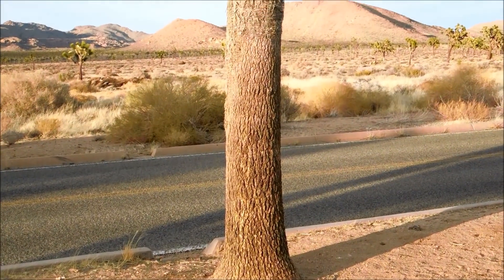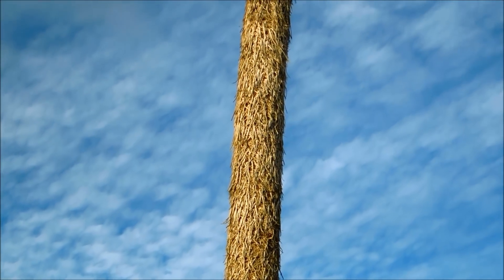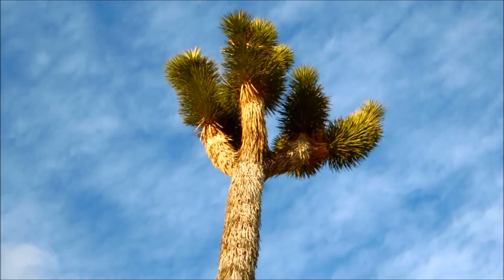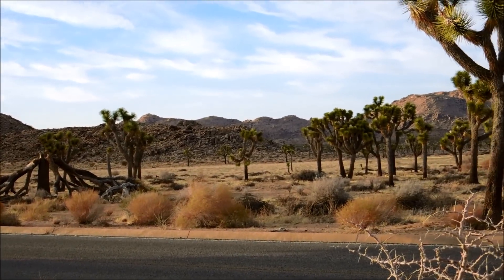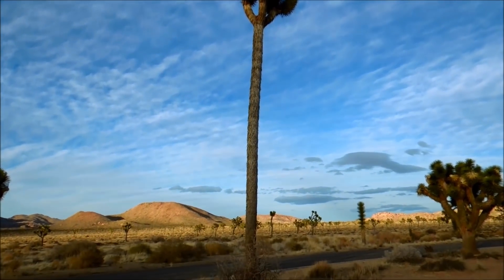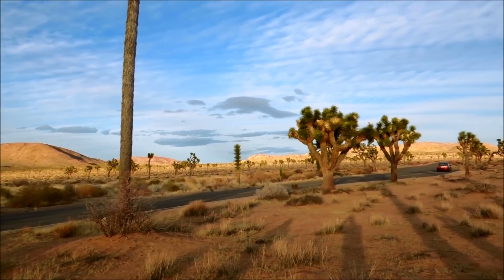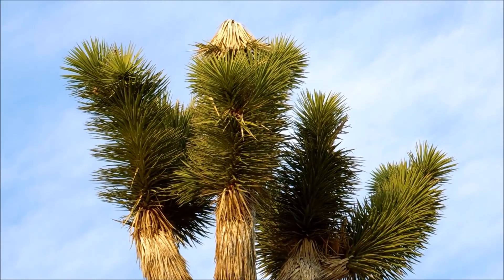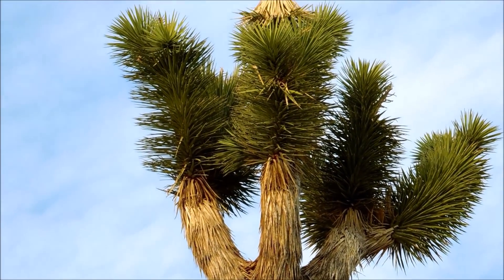The Barber Pole, a Famous Joshua Tree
I learned 4 years later that this Joshua tree is named The Barber Pole.

Yucca brevifolia is endemic to the Southwestern United States of America in the states of Arizona, California, Nevada, and Utah in the range of the Mojave Desert, where the plant is considered to be the key indicator species for the desert. It grows in the high desert at an altitude of 400-1,800 meters. The common name for Yucca brevifolia is the Joshua tree. It is also called the yucca palm, tree yucca, and palm tree yucca. The name Joshua tree was given to it by Mormon settlers who crossed the Mojave Desert in the 1800s.

As this is often the only tree around with any appreciable wood, it was used for timber and other purposes by the Mormons and others in the area at the time, which is a pity because like all desert trees, Joshua trees grow very slowly, although they do grow faster than a lot of other plants in the desert: 7.6 cm per year in the first 10 years, and 3.8 cm per year afterwards. The tallest trees are 15 meters tall, so if you do the math, it takes 385 years of growth for a Joshua tree to reach that height! However, Joshua tree trunks are made of thousands of small fibers and lack annual growth rings, making it hard to determine the age of these trees. Joshua trees have a top-heavy shoot system, but a deep and extensive root system that reaches up to 11 meters away from the base of the trunk.

Flowers are producing in spring from February to late April, but Joshua trees do not bloom every year, perhaps to conserve resources. Joshua trees do not branch until after they bloom or the shoot apical meristems are destroyed by the yucca-boring weevil. Joshua trees are pollinated by the yucca moth, which lays its eggs inside the flowers. The moth larvae that hatch feed on the seeds, but enough seeds are left behind to produce more trees. Joshua trees can actively abort ovaries in which too many yucca moth eggs have been laid to avoid devastating infestations!

There are concerns that Joshua trees will go extinct if significant climatic changes occur. The giant Shasta ground sloth that existed 13,000 years ago used to eats its leaves, fruits, and seeds, and is suspected to have once been a pivotal player in the distribution of Joshua tree sees. The Shasta ground sloth went extinct during the last ice age, so the Joshua tree might not be able to migrate to more favorable new desert conditions as the climate changes in the future. Although Joshua trees can reproduce by seeds, they also reproduce vegetatively through rhizomes, which are modified subterranean stems that spread out under the surface of the ground and establish new clones of the plant elsewhere. At a maximum root network radius of 11 meters, this may not seem like a fast process, but neither is significant climate change.